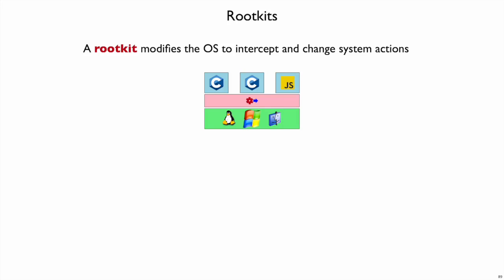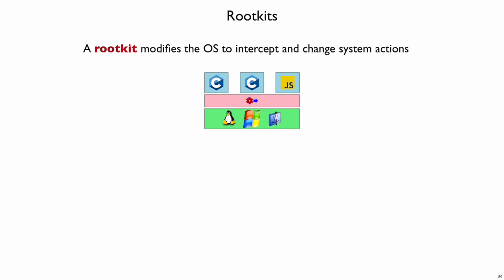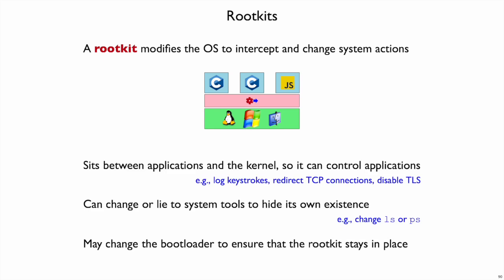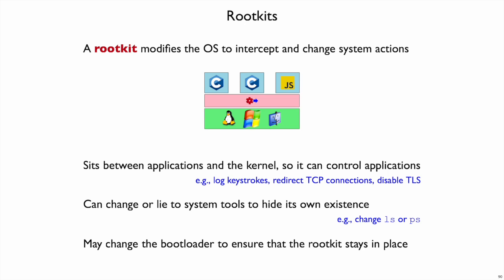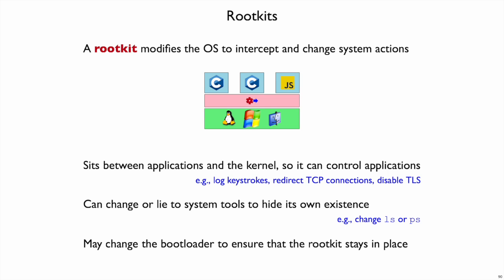Netsec Malware 8 - Rootkits